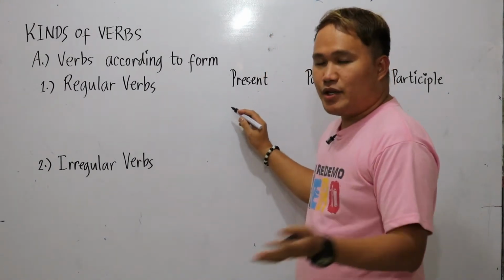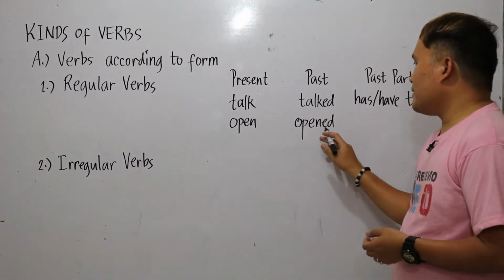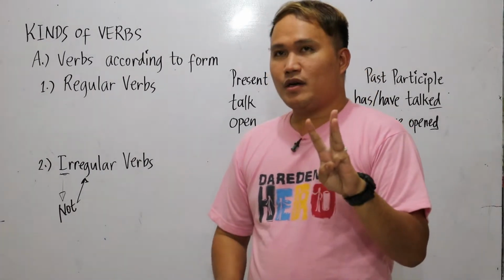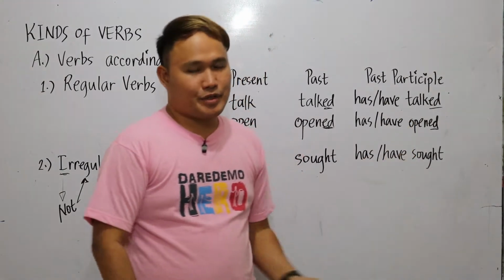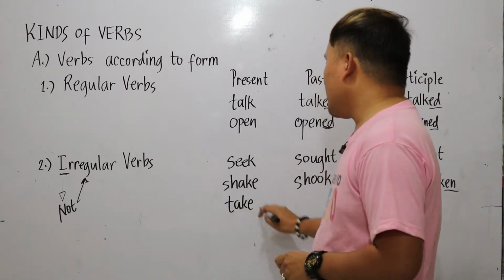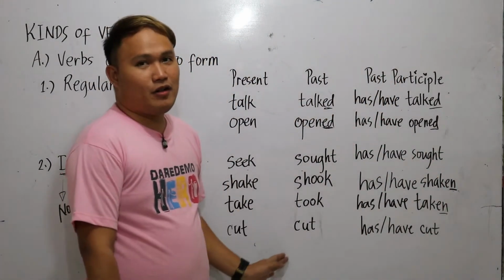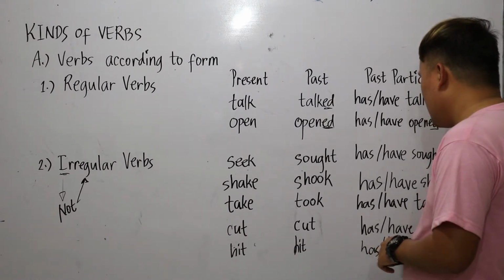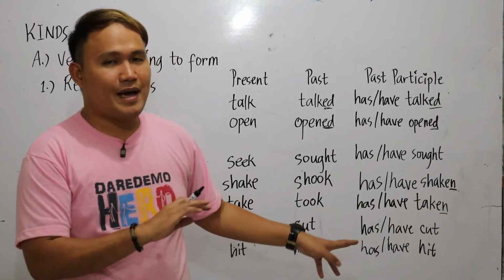September Verbs 1 According to Form Regular and Irregular Verbs